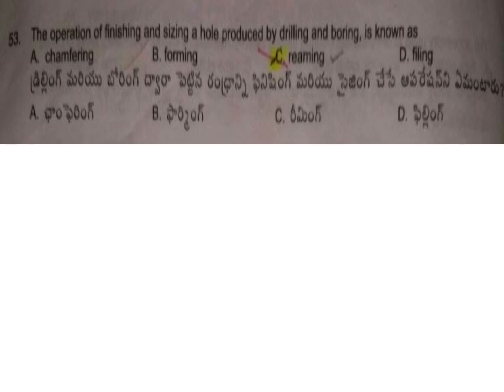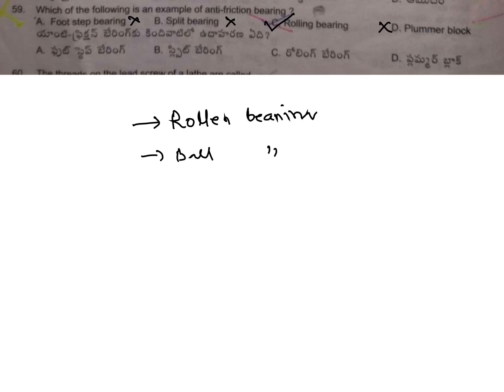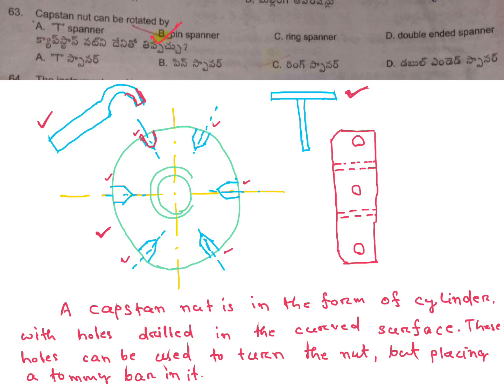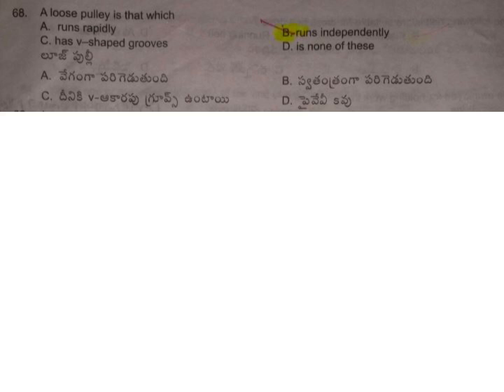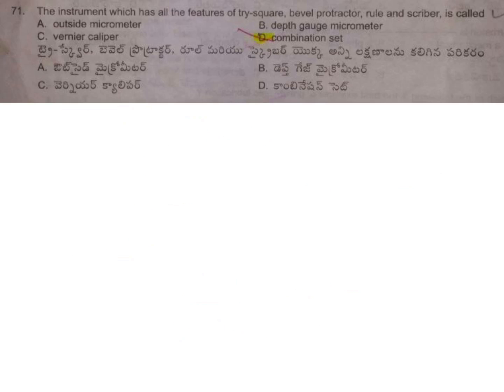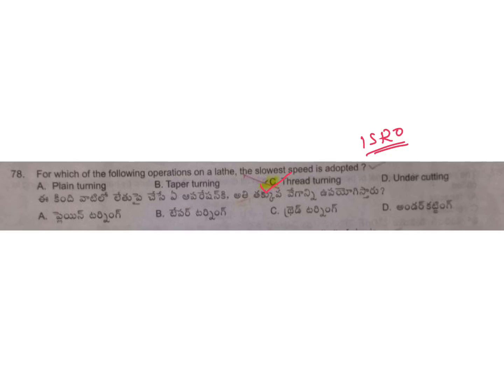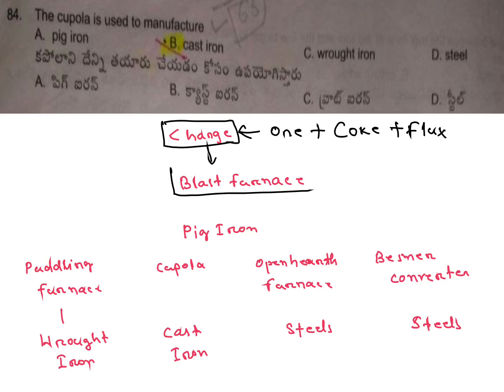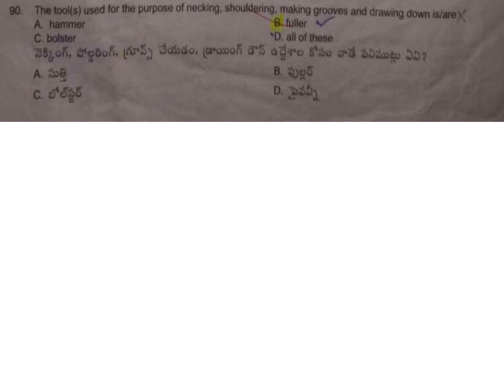VIZAG STEEL JUNIOR TRAINEE SOLVED PAPER 2015 PART 03